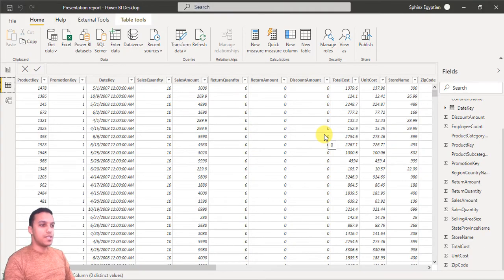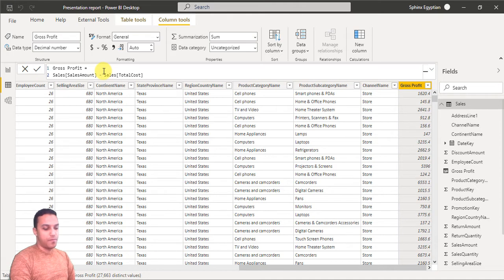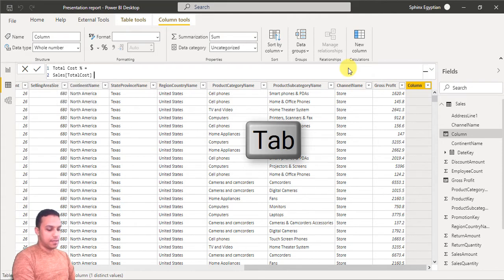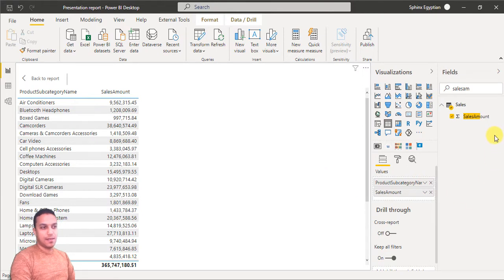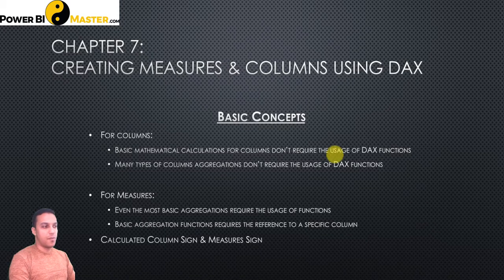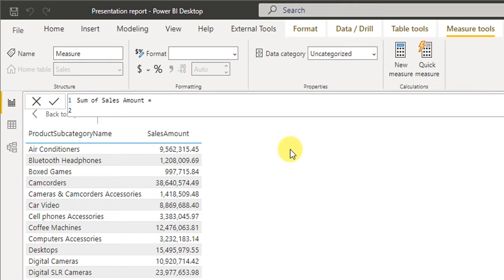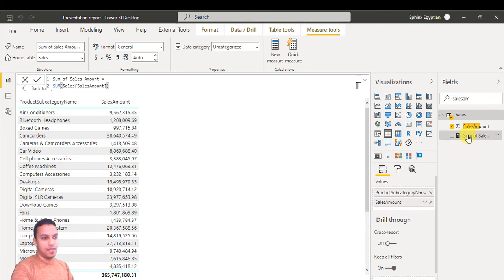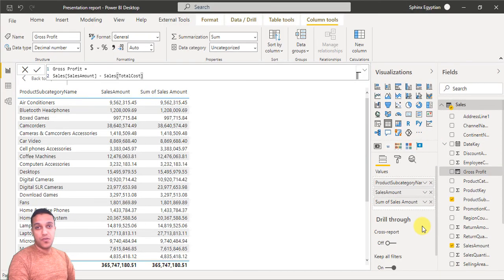DAX Basic Concepts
Using DAX in Power BI has some basic rules. 📜📜📜

 Understanding these rules would make it easier for you to use DAX to create columns & measures. 🤓🤓🤓
Actually, knowing these rules could avoid you the need for using DAX! 😎😎😎

Do you want to know what these rules are?